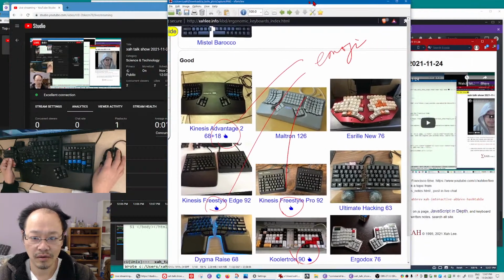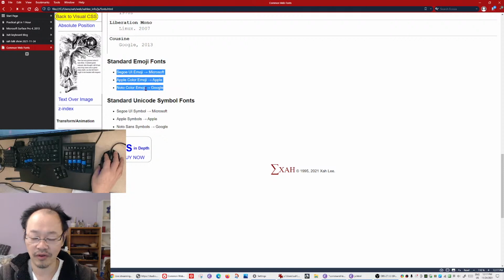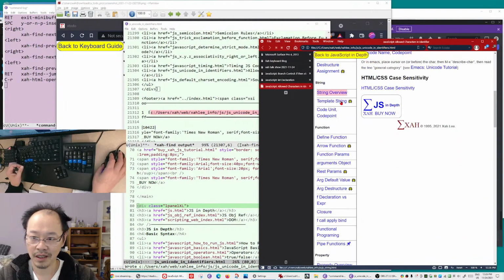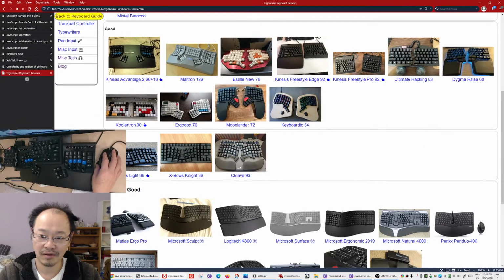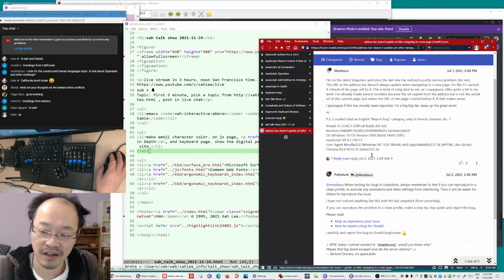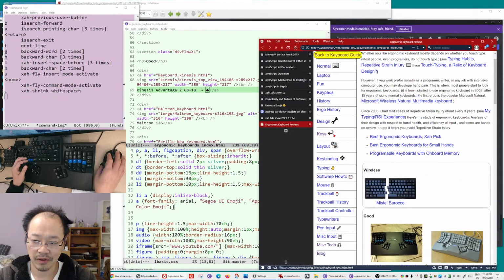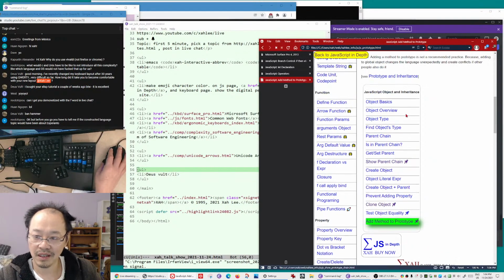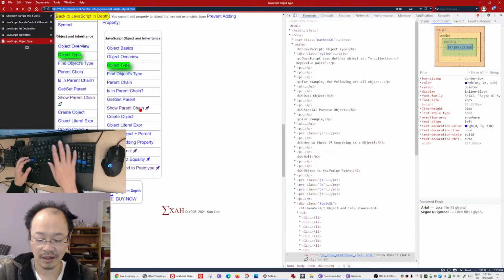Xah Talk Show 2021-11-24 Emoji vs Symbol, Complexity and Tedium of Software Engineering